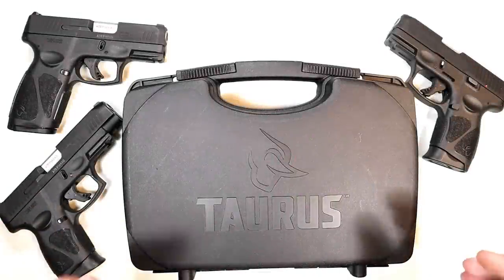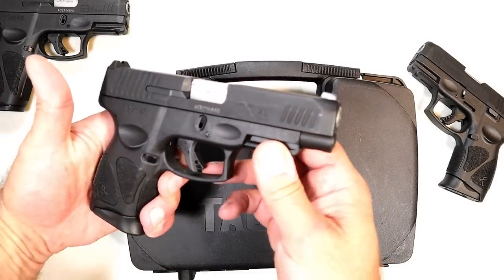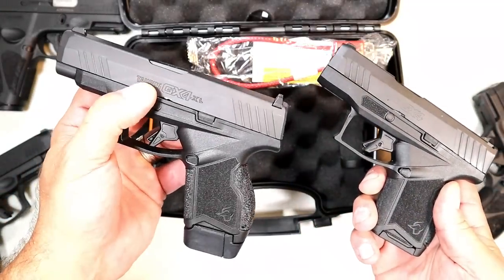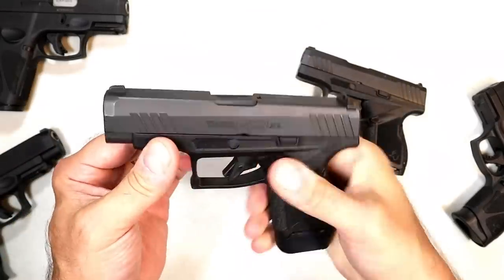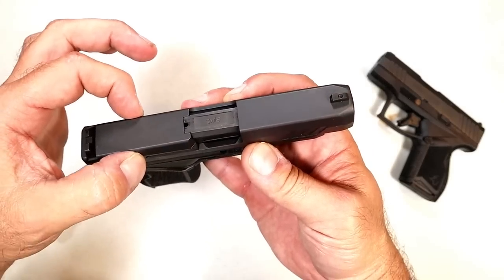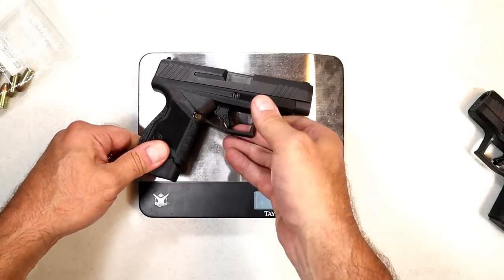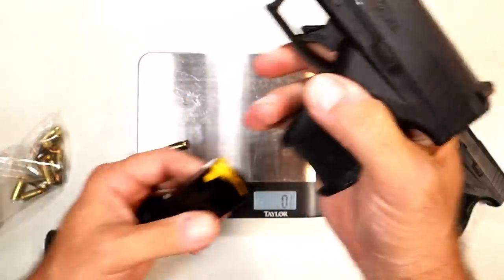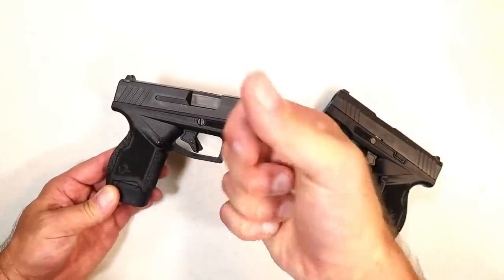NEW Taurus Handgun "GX4XL" - TheFirearmGuy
NEW Taurus Handgun "GX4XL" Taurus is back at it with another fine handgun. What are your thoughts?